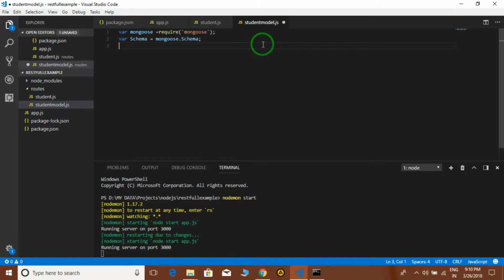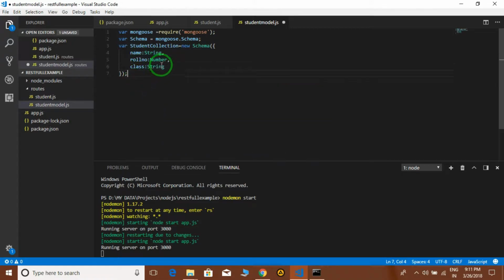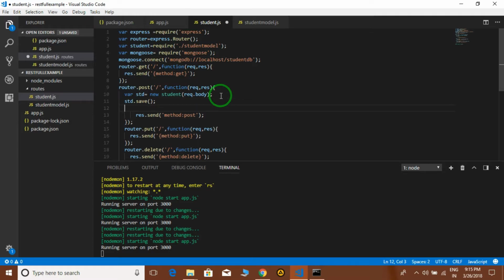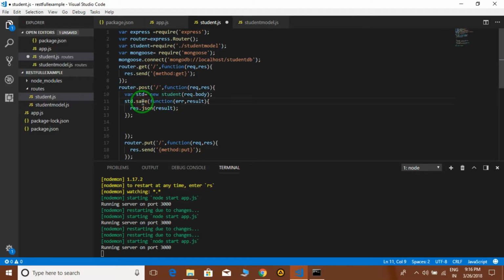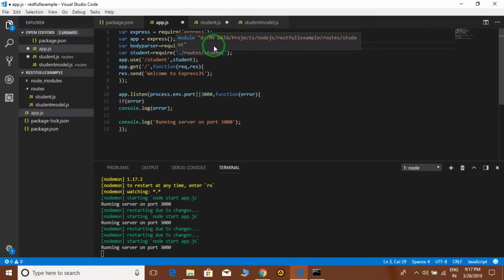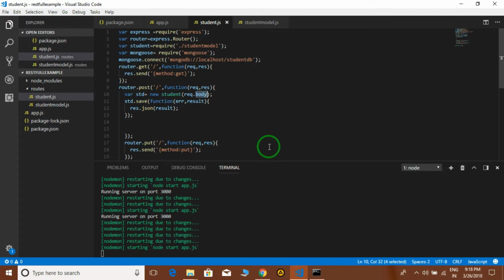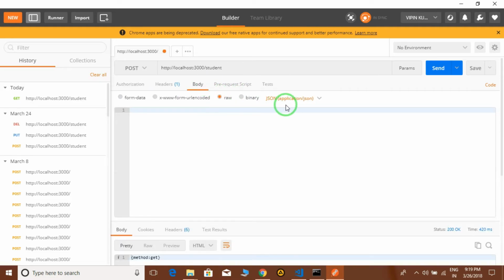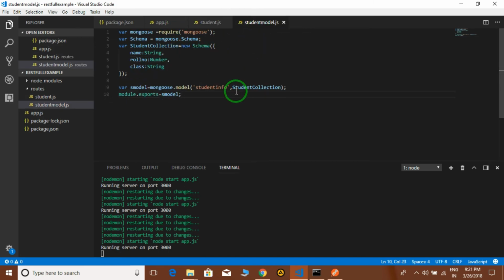Node JS Tutorial -8: POST API Request | Dr Vipin Classes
Node JS POST Request

About this video:
In this video, I explained about following topics:
1. What is POST request?
2. How to send data by POST request to insert data into MongoDB?